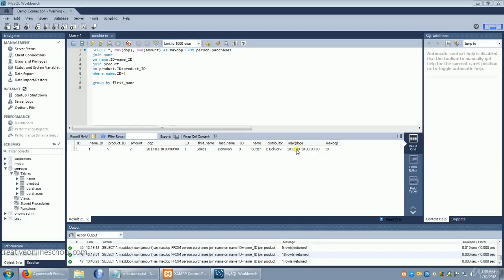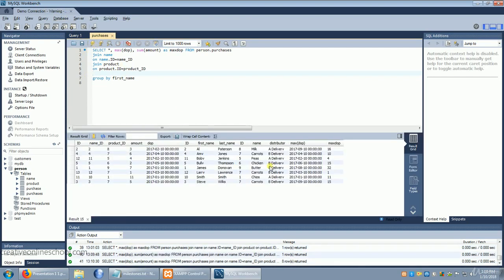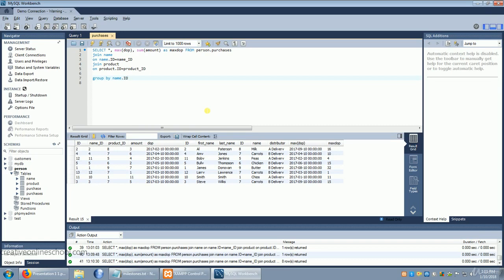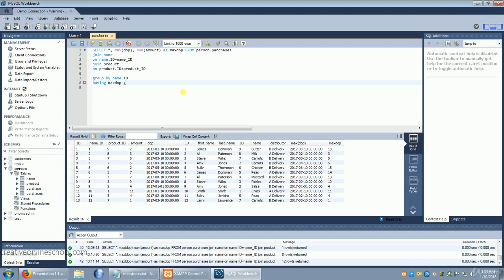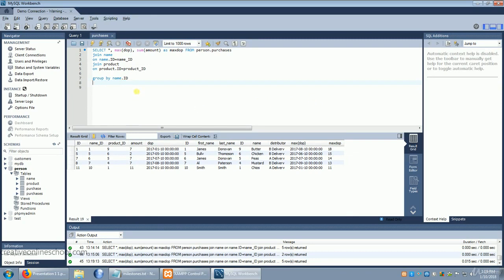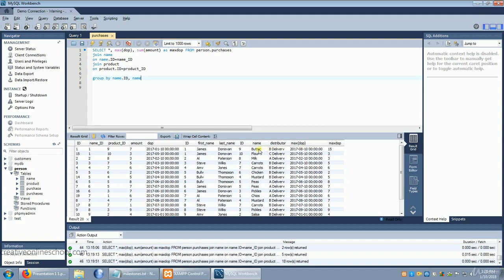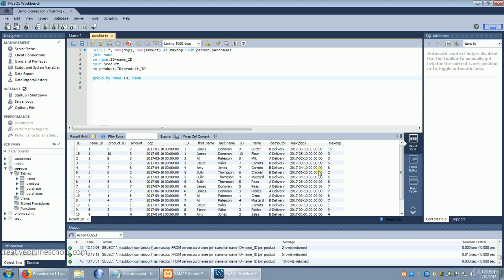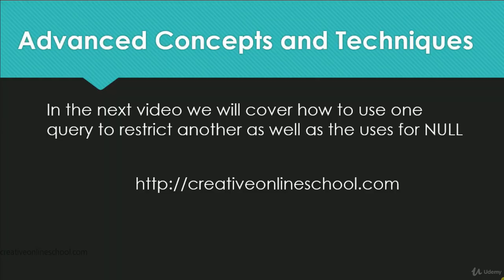Advance Web Development || 7. Group By Part 2